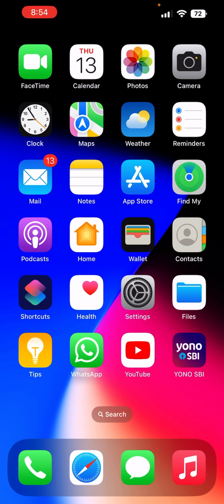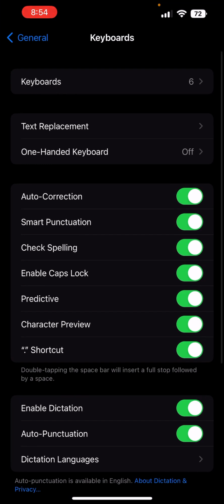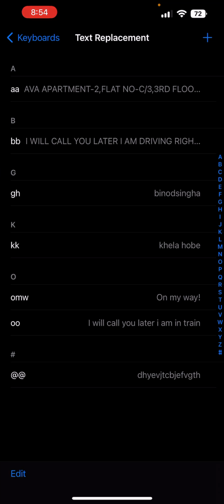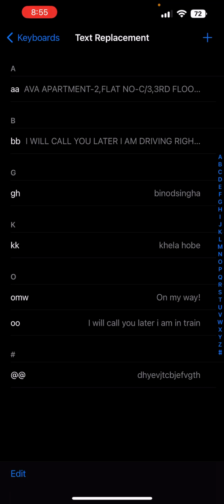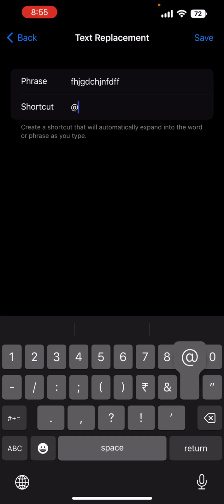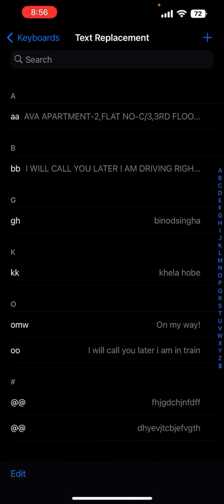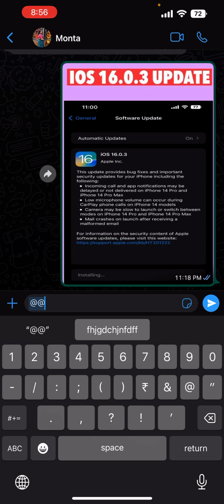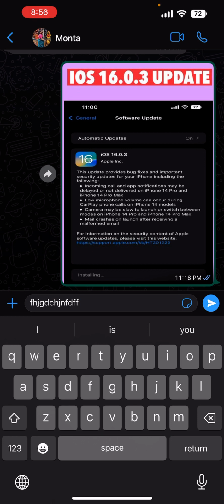Use iPhone keyboard fast tips and tricks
Use iPhone keyboard very fast and surprise your friends and family @ALWAYSSTAYUPDATED